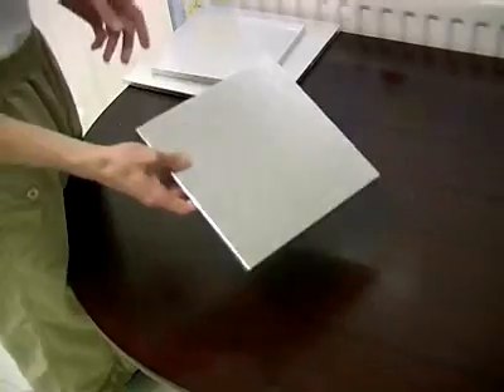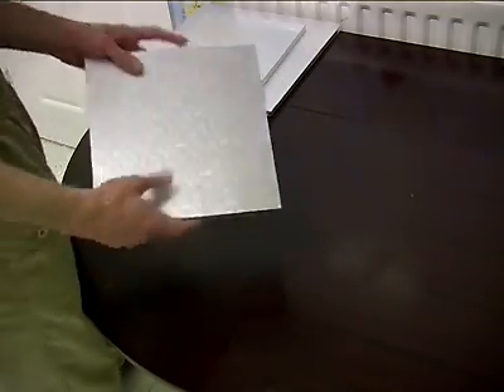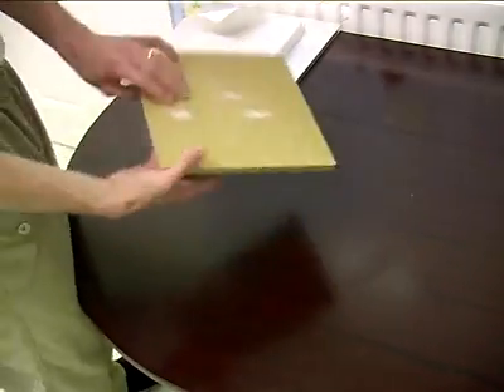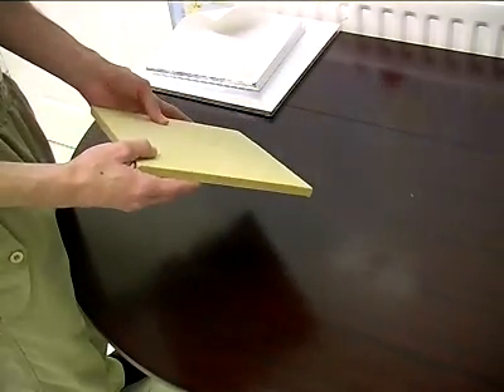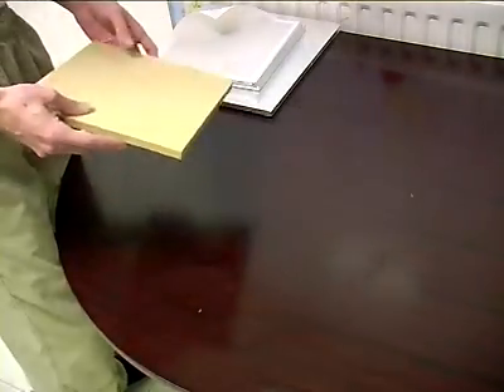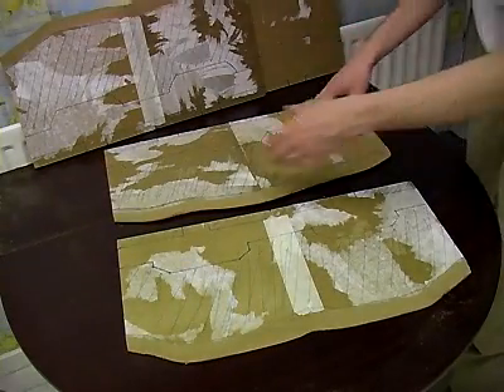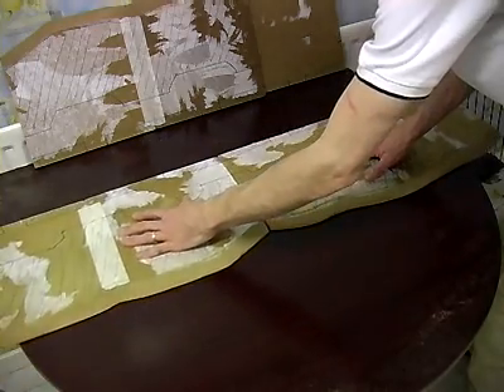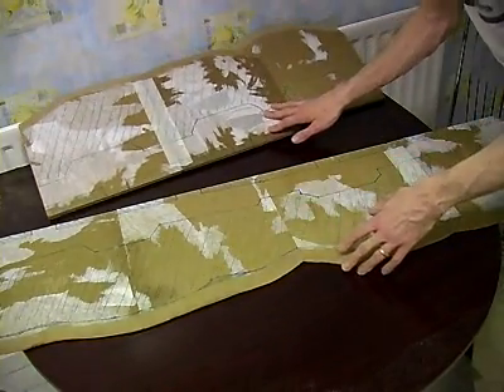Making Modular Trenches pt2 - Bases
UPDATE - Checkout my new channel ... TheTerrainTutor for more tutorials!

A simple guide to using MDF to make bases for Warhammer 40k and wargaming terrain in general.